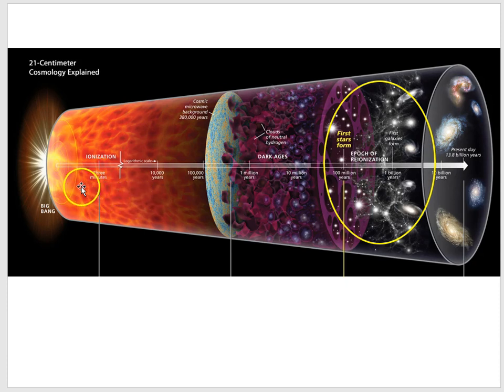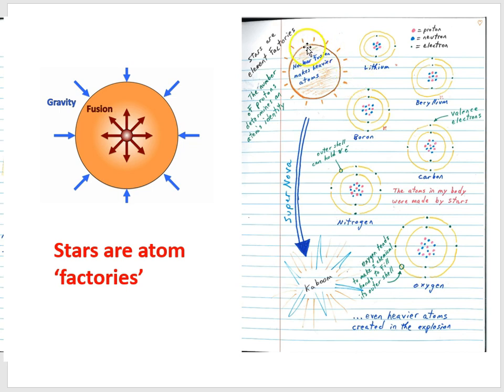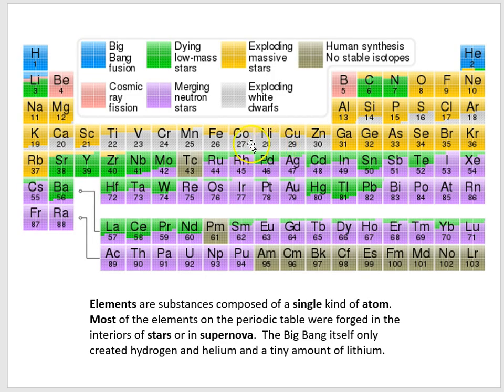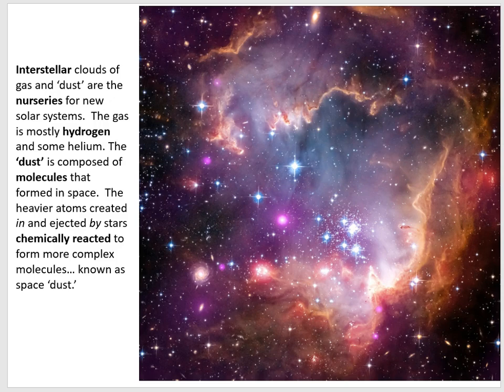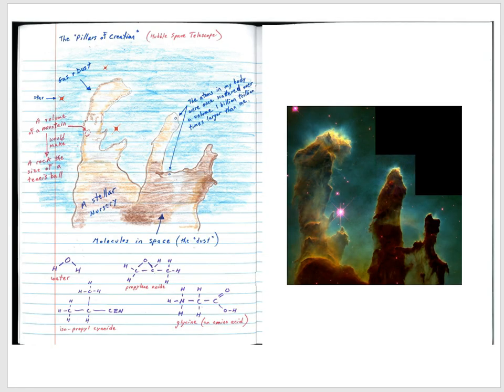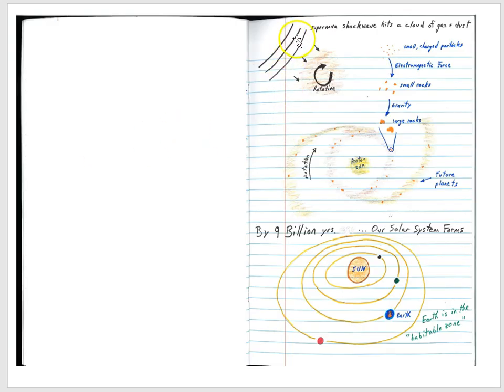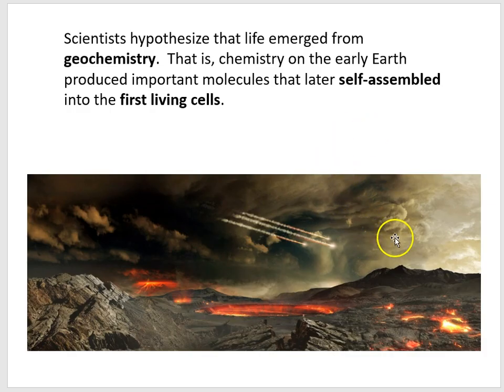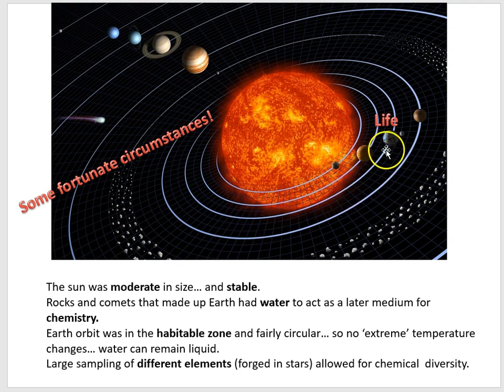History of Universe part 3